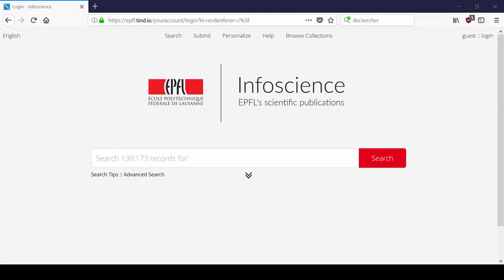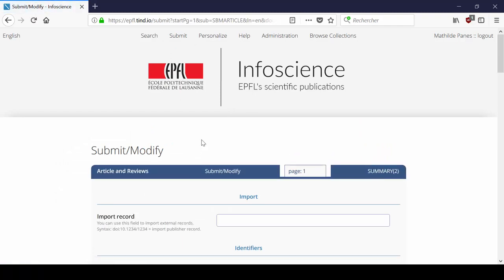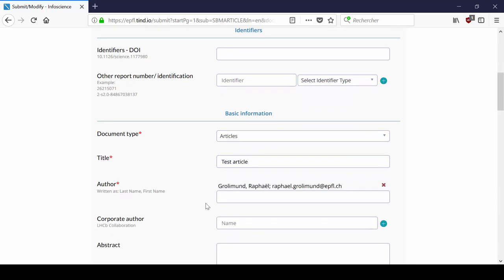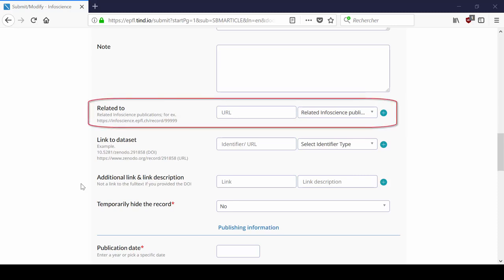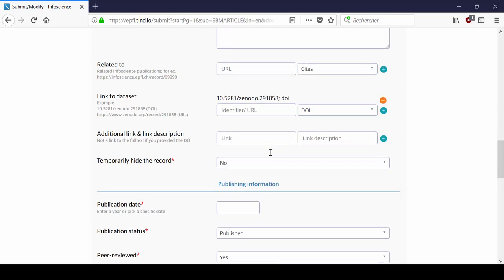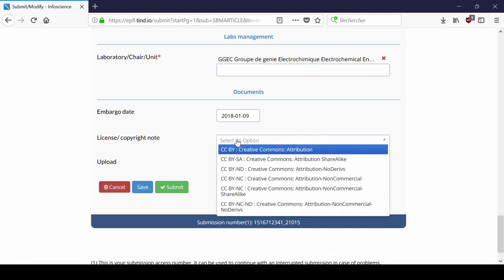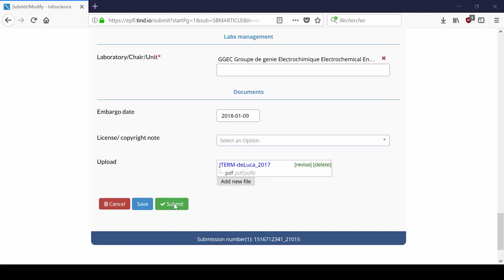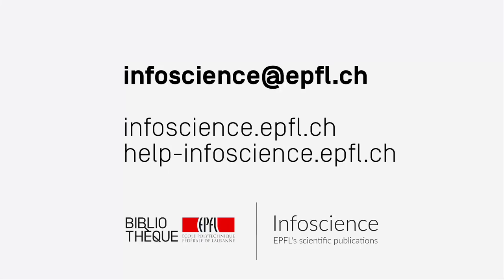Submit a document in Infoscience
This tutorial explains you how to submit a new document in Infoscience, the EPFL institutional open repository

Find all information you need about EPFL Library on our

The EPFL Library team